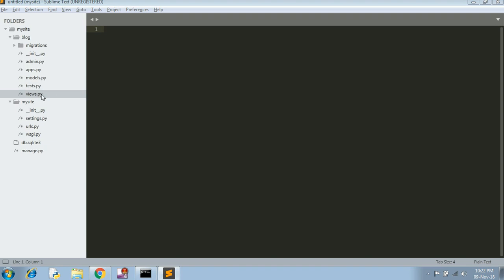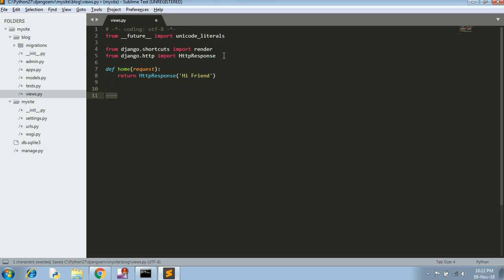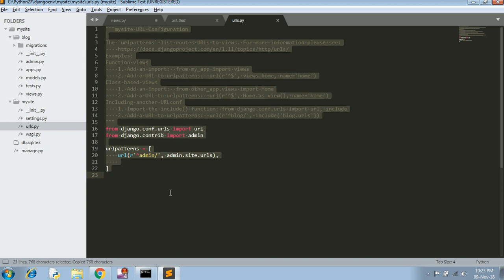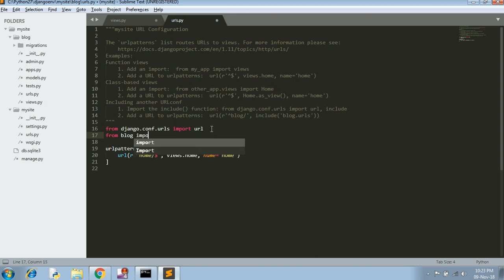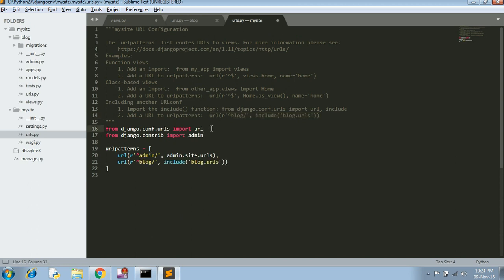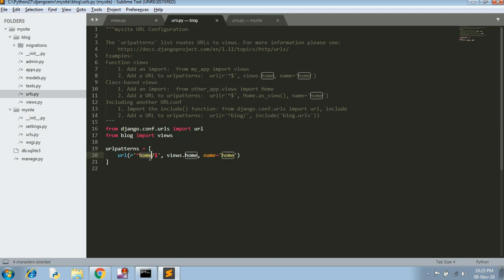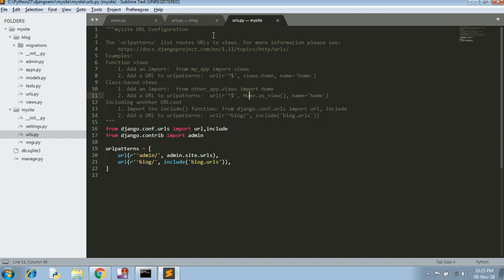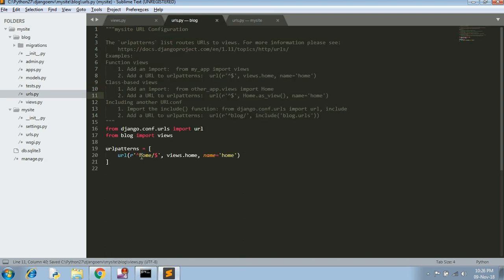3. Django: Configuring Routes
In this video, We will learn how to configure routes in order to provide the desired response to the user making requests.

For learning how to create a django project or an app inside django project, please refer to the previous videos of this django series.